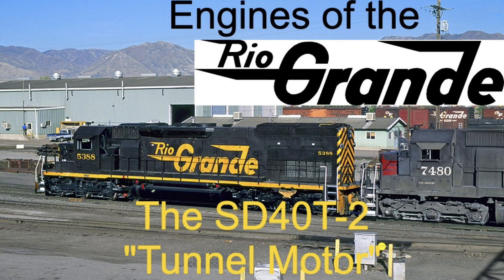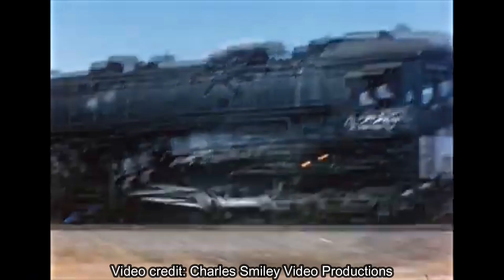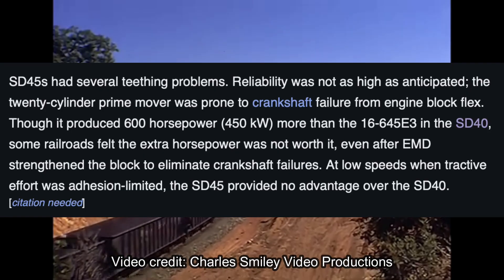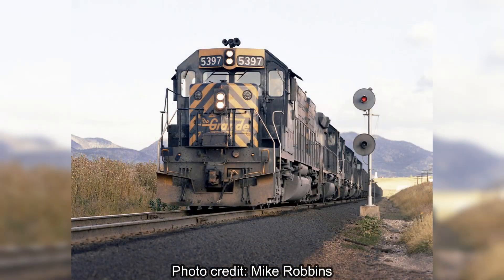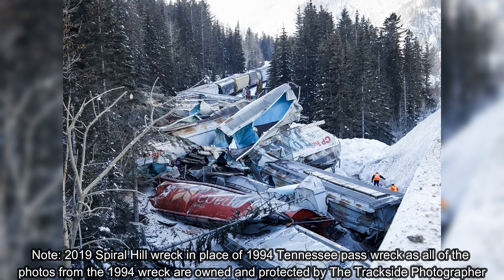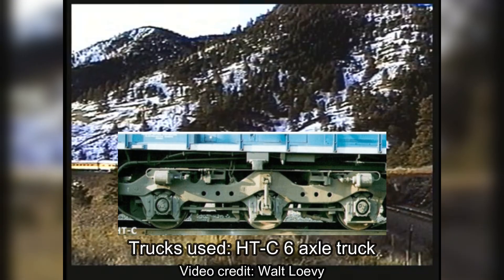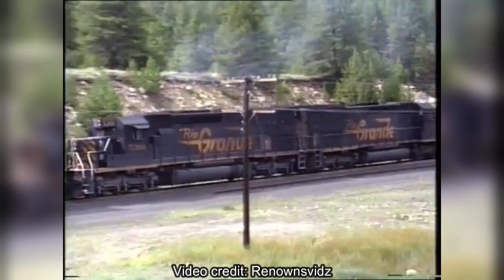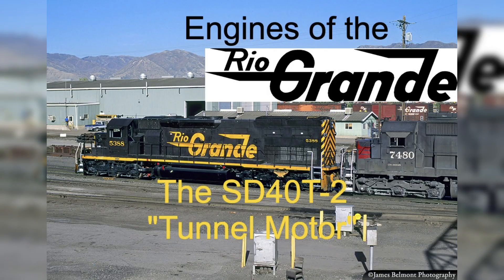Engines of the Rio Grande: The SD40T-2 "Tunnel Motors"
Welcome to Engines of the Rio Grande, where I cover locomotives that were owned by the Denver and Rio Grande Western Railroad, this first episode will be covering the SD40T-2 Tunnel Motor locomotive.

Shoutout to @mikestudioz216  for helping me with the script, to @RailfanKTrainProductions for photos, and  @ASPEST2017  for videos, and the thumbnail

0:00 Intro
0:15 Introduction to the Series and the episode
0:49 The SD40-2 (that the Tunnel motors originated from)
1:46 The origins of the Tunnel Motors on the Southern Pacific
3:34 The Rio Grande gets their own Tunnel Motors
5:50 SD40T-2 service on the D&RGW and Southern Pacific
8:04 Retirement from the Union Pacific (and getting sold off)
10:03 SD40T-2 Technical specs
12:13 Rio Grande SD40T-2 Paint schemes
13:55 Outro

Quick Note (something that wasn’t mentioned in the video): the SD40T-2s were originally numbered 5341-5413, and after the SP-UP merger, were renumbered to 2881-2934